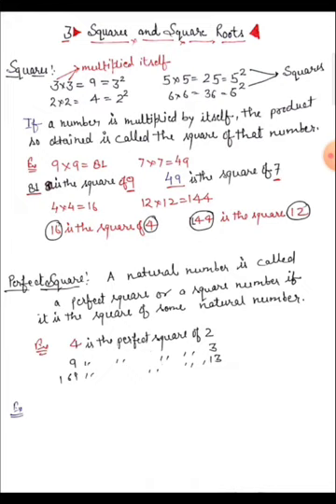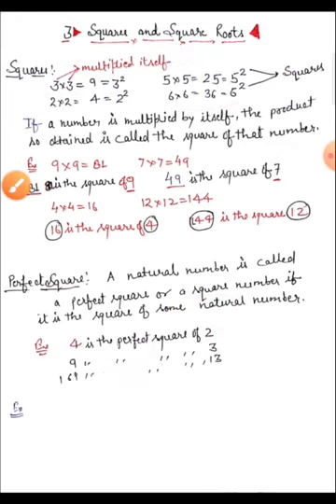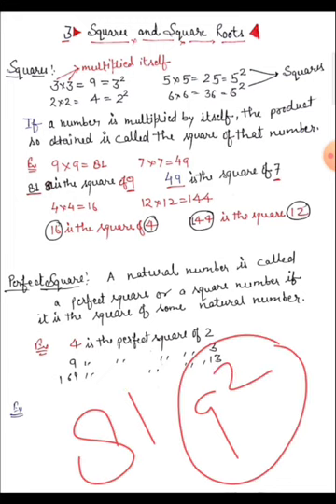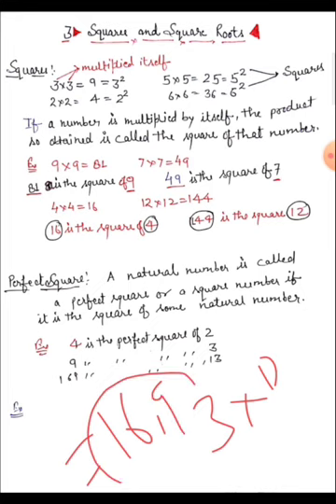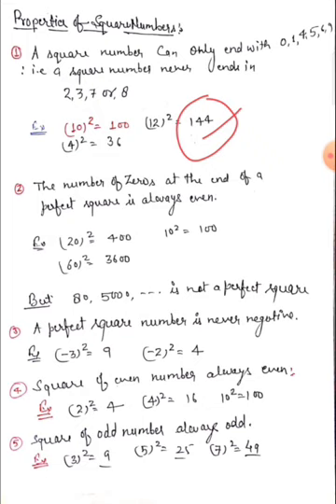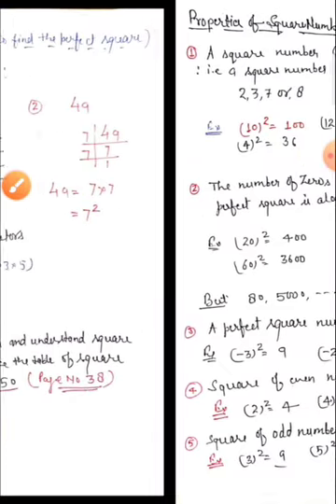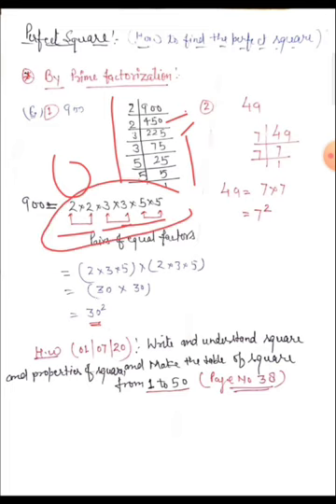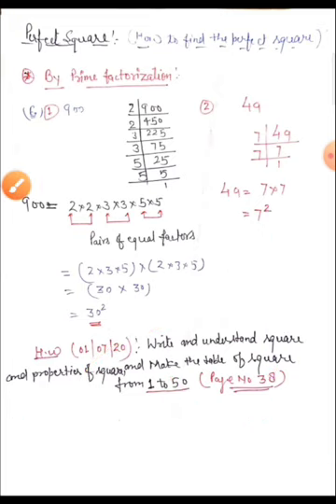Introduction | Square and Squares Root |chapter 3 |Class 8 Maths |Composite Mathematics|NCERT Maths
Introduction of Square and Squares Root
Square and Squares Root chapter 3
NCERT Maths
Composite Mathematics
Class 8 Maths
Full Explanation of Square and Squares Root